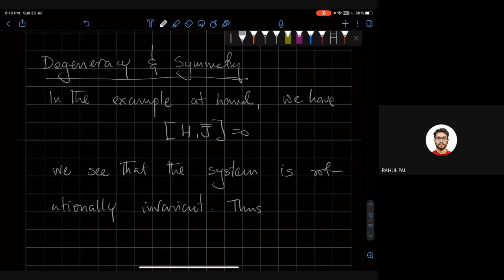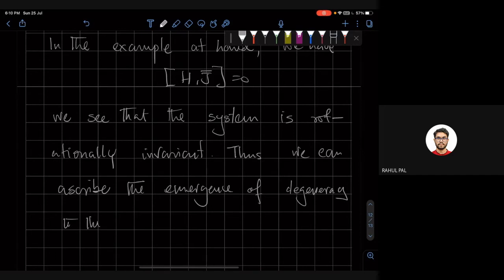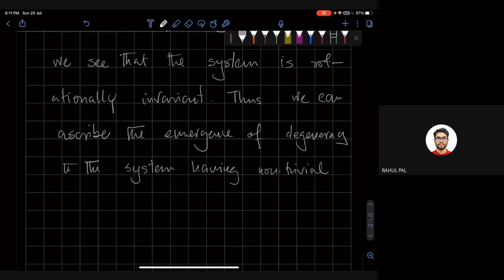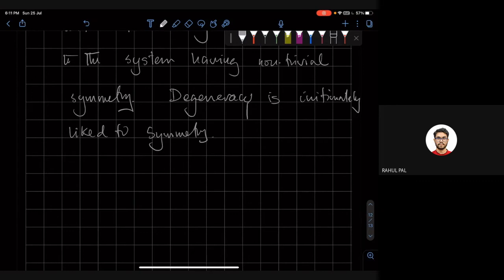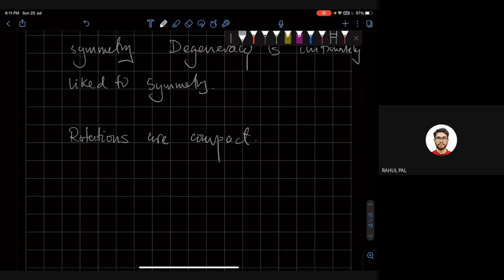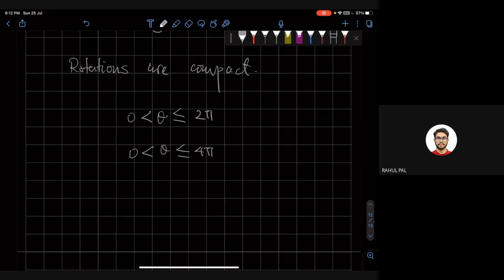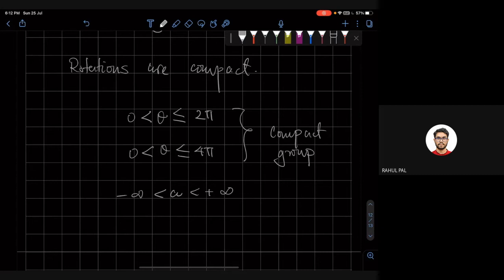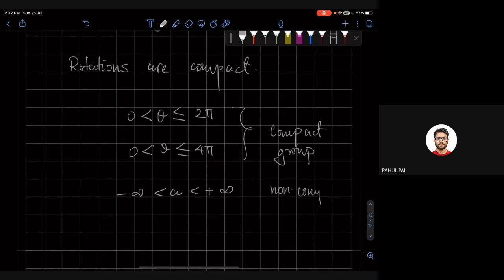QM III L11V6: Degeneracy and Symmetry